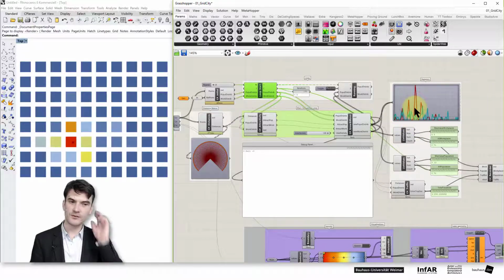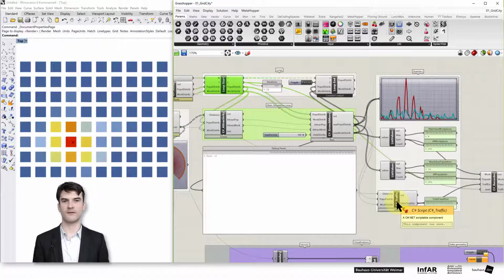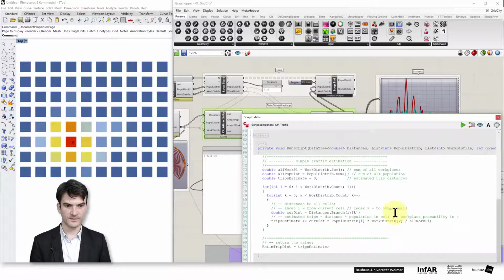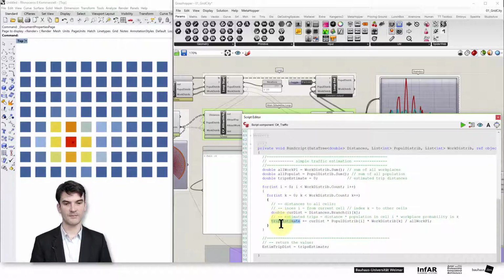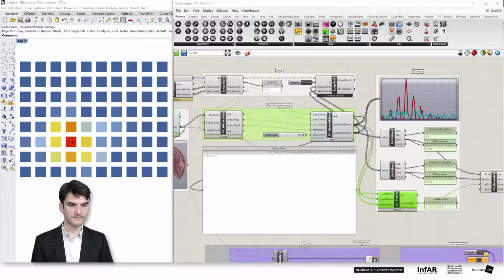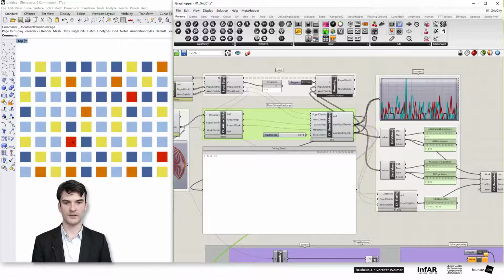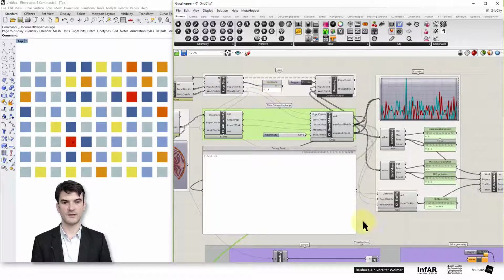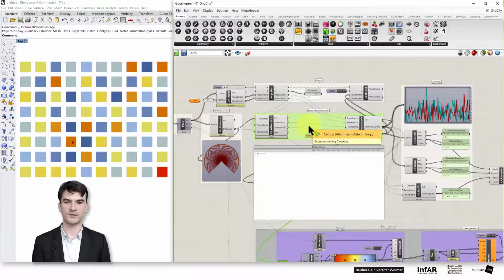UMS 10 :: Grid City V // Outcomes & Measures